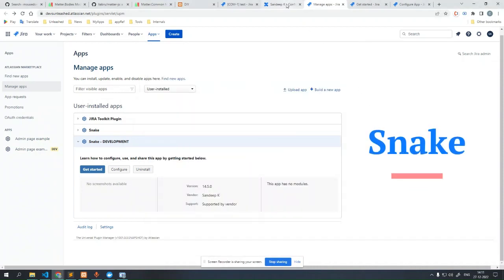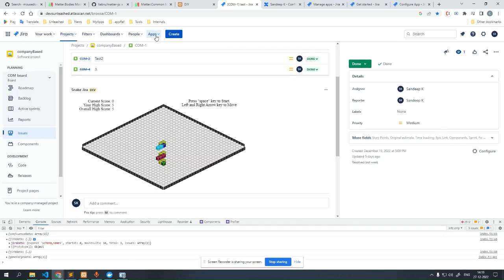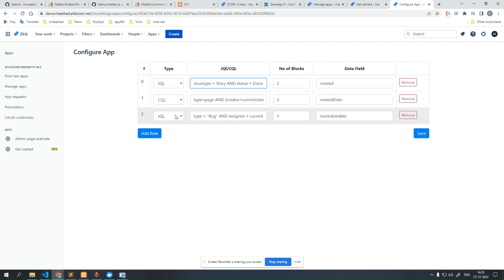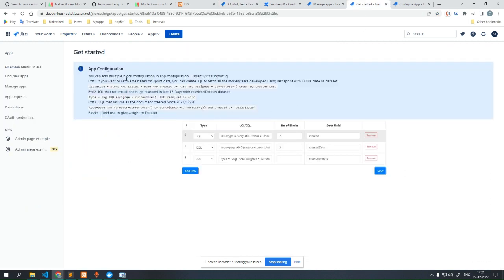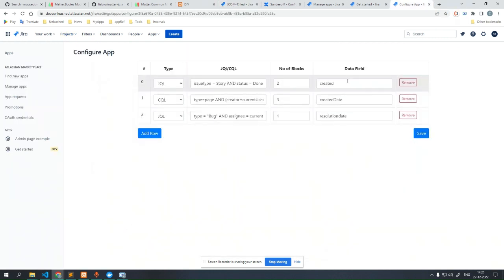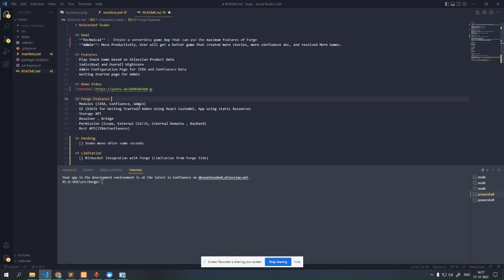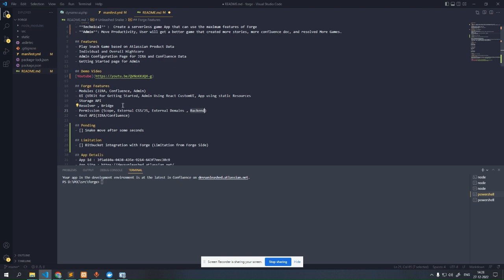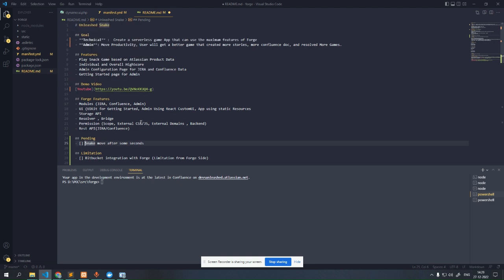devsunleashed Snake Game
# Unleashed Snake

## Goal
- **Technical** :  Create a serverless game App that can use the maximum features of Forge
- **Admin**: Move Productivity, User will get a better game that created more stories, more confluence doc, and resolved More Games.

## Features
- Play Snack Game based on Atlassian Product Data
- Individual and Overall HighScore
- Admin Configuration Page for JIRA and Confluence Data
- Getting Started page for Admin

## Forge Features
- Modules (JIRA, Confluence, Admin)
- UI (UIKit for Getting Started, Admin Using React CustomUI, App using static Resources
- Storage API
- Resolver , Bridge
- Permission (Scope, External CSS/JS, External Domains , Backend)
- Rest API(JIRA/Confluence)